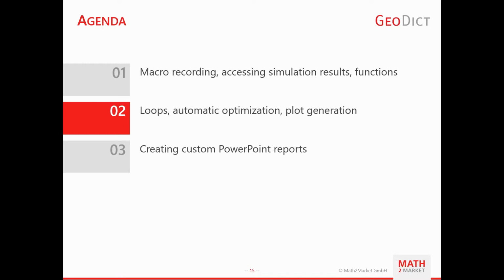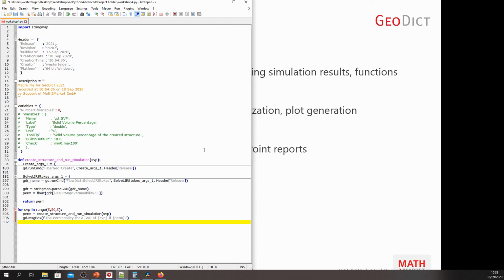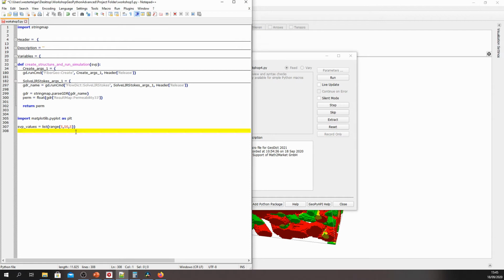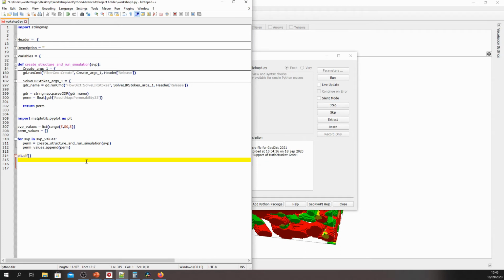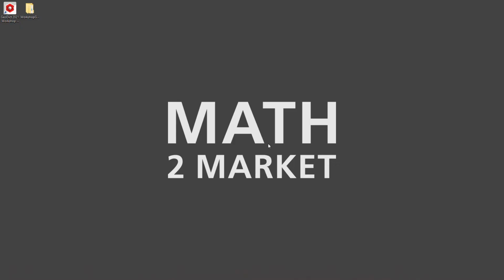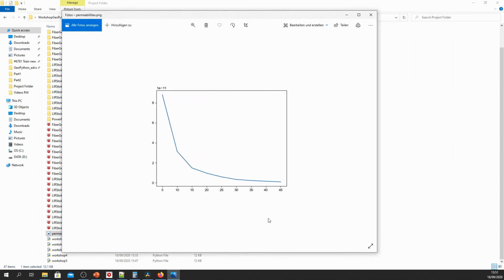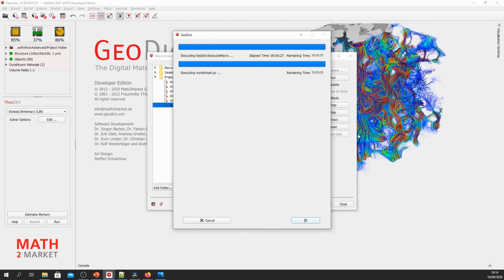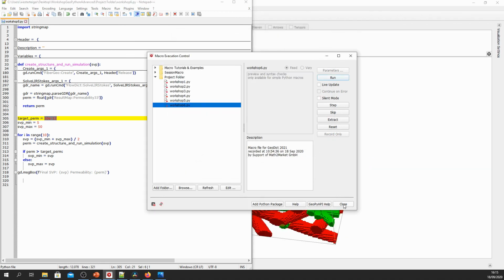GeoPy for advanced users (part 2) - Workshop using GeoDict 2021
The video is Part 2 of a GeoPy for advanced users workshop and run with the GeoDict 2021 release.